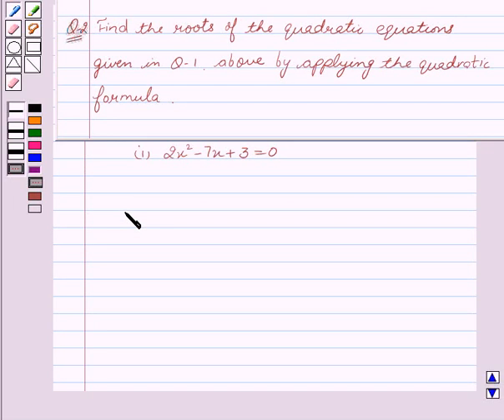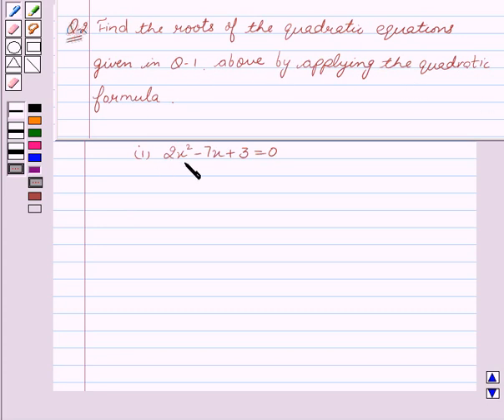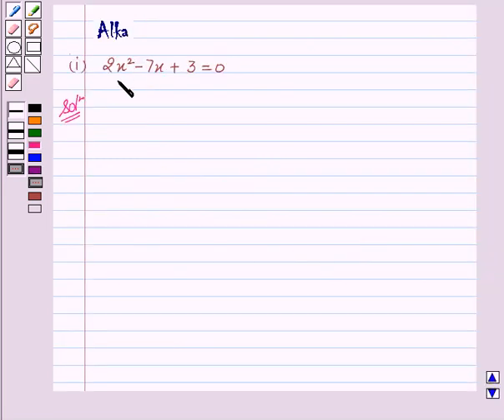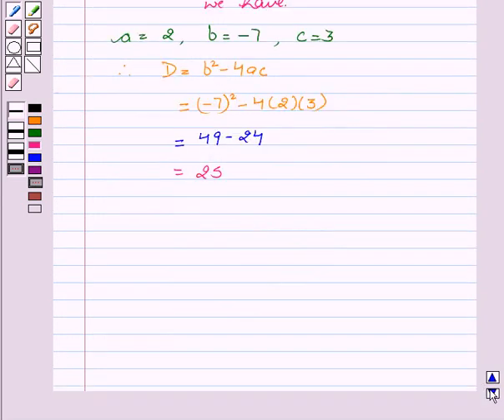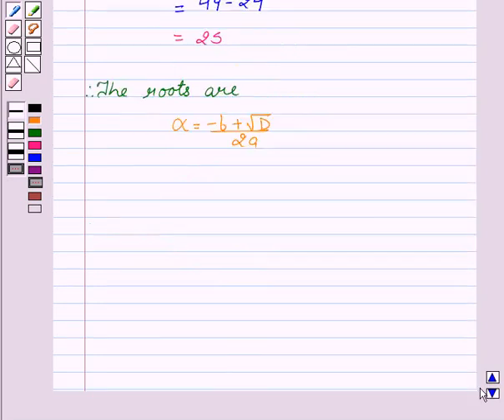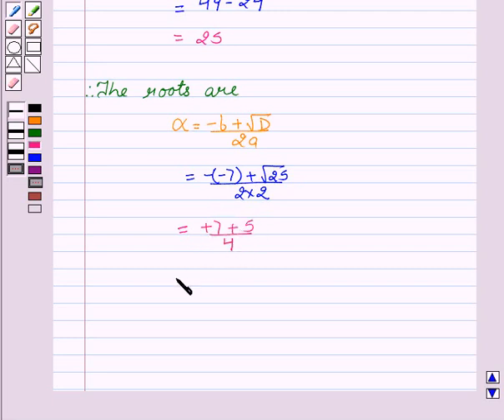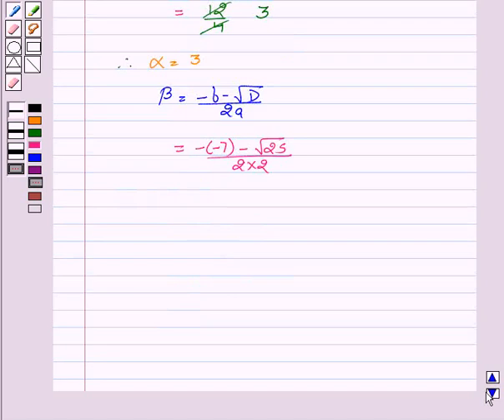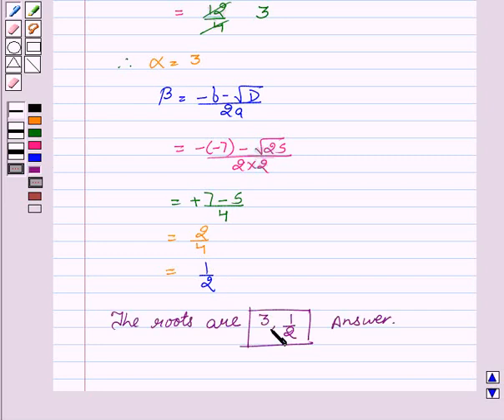Maths X NCERT 2007 4 4 3 2i